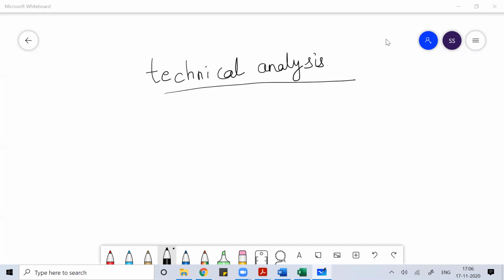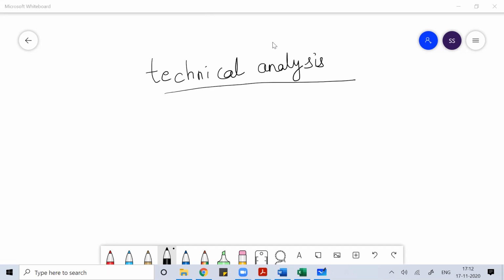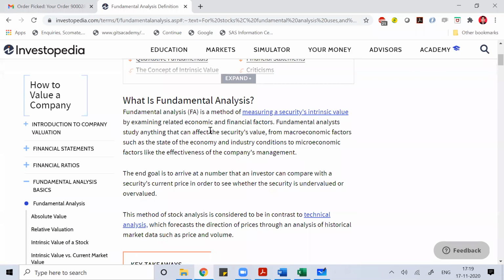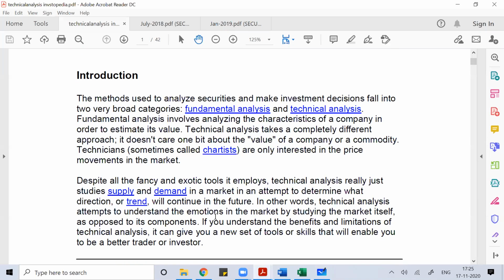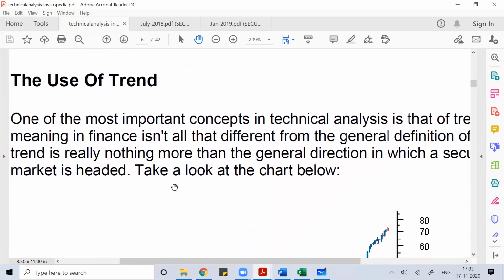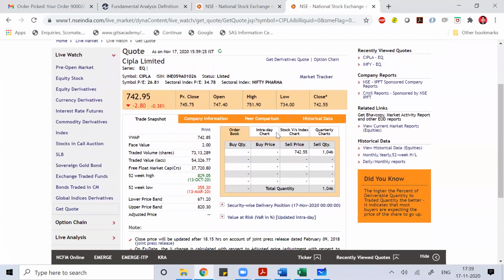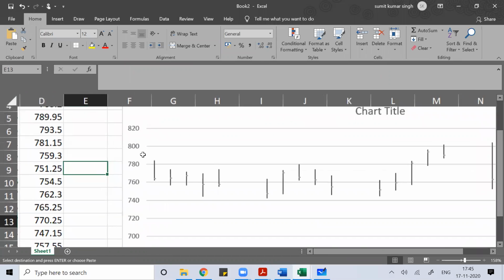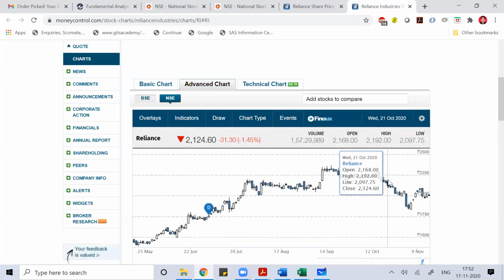Basics on Technical Analysis-Investment Management